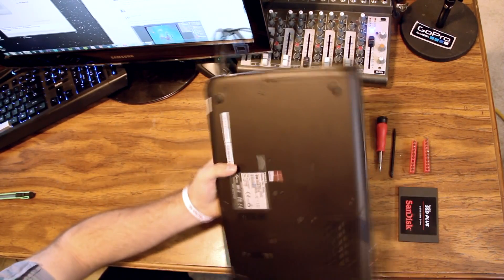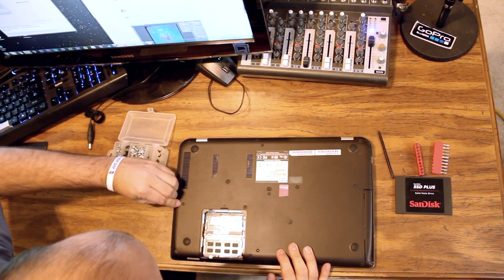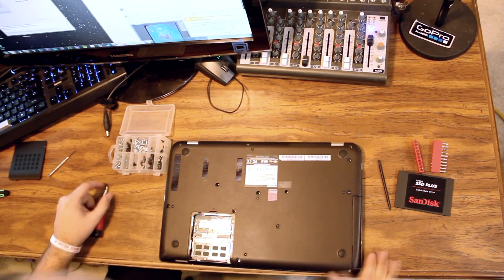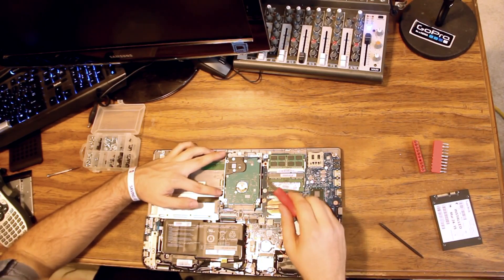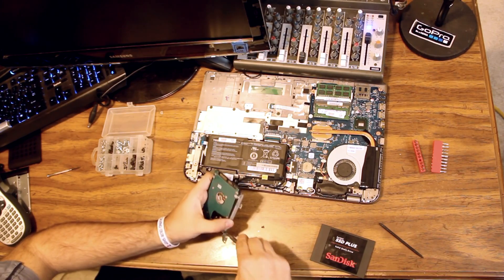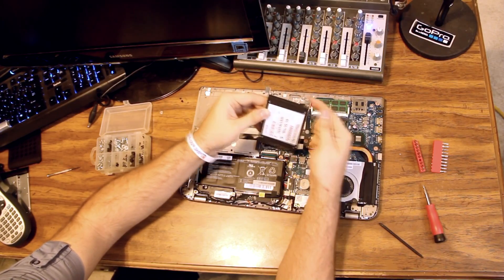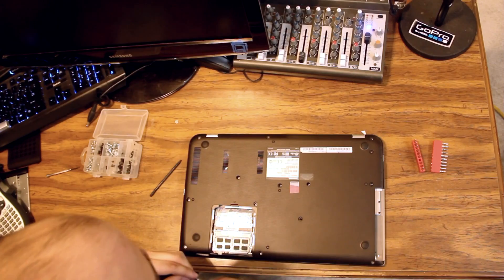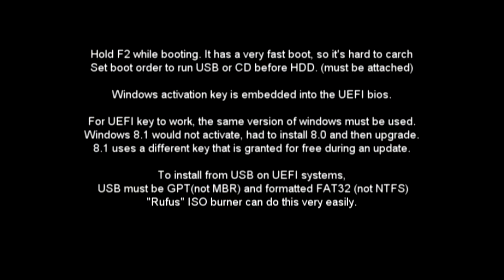Toshiba Satellite P55 - A5200 Disassembly and hard drive replacement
Original HDD failed.
Old boot time: greater than 1 minute
New boot time from cold shutdown to desktop: 7 Seconds